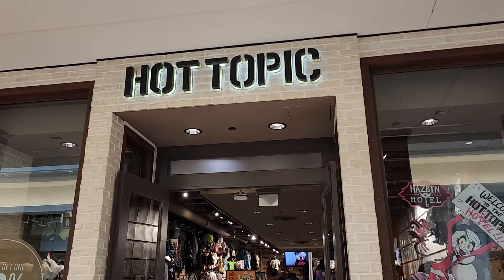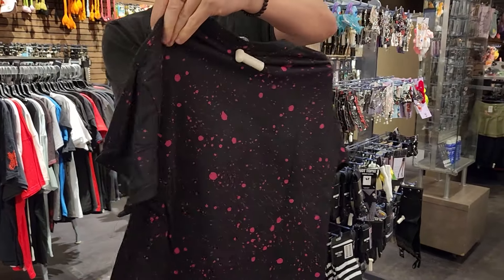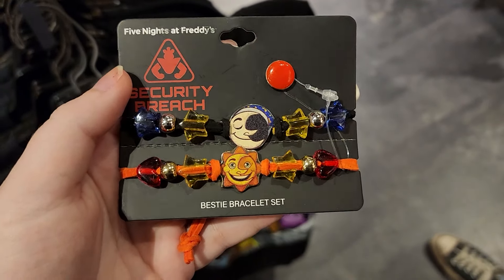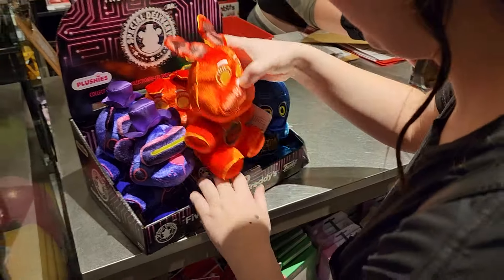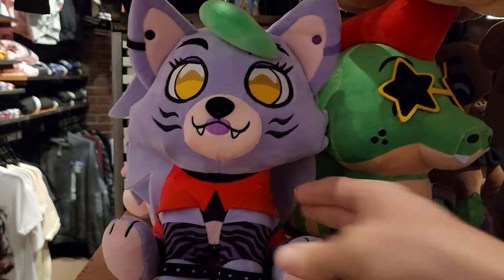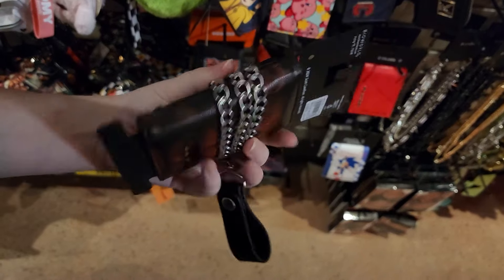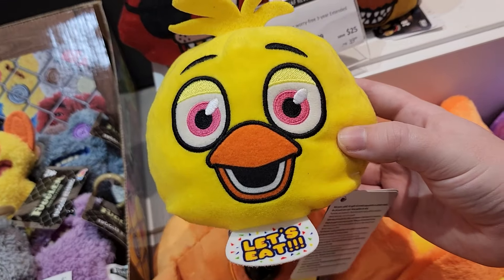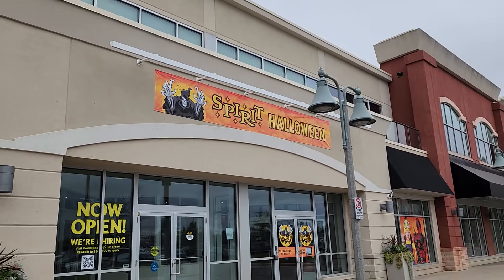COME SHOPPING FOR FNAF MERCH WITH ME!! (Vlog + Haul)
Come with me to the mall today to find some FNAF merch items! We are looking for toys, plushies, shirts, cups, you name it! As long as it is FNAF!

Songs in this video are from FNAF Game OST's as well as @NoteBlock !